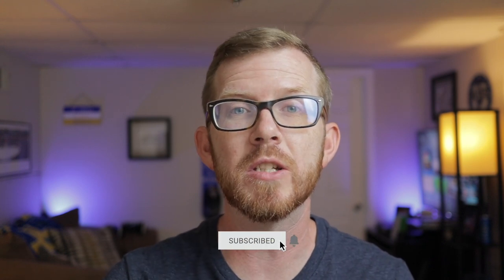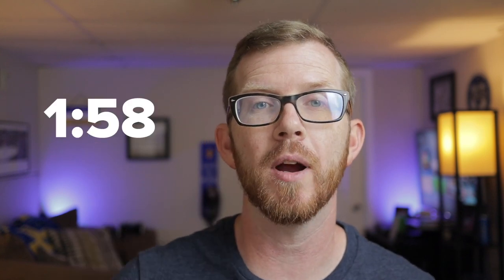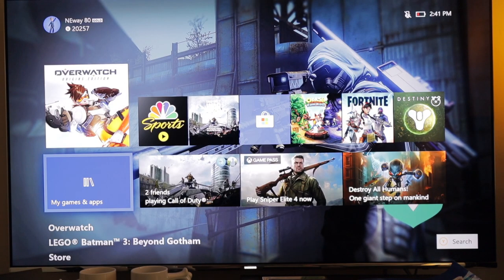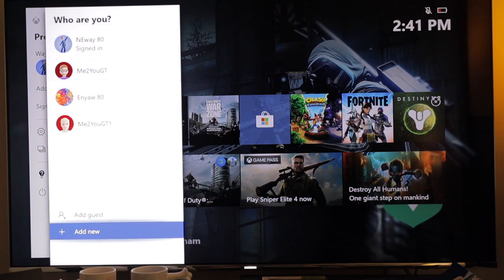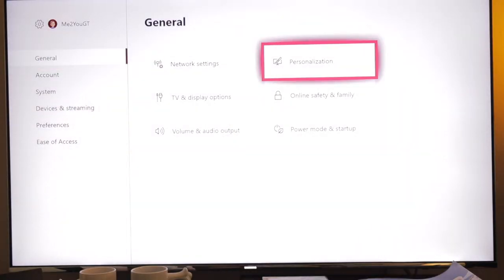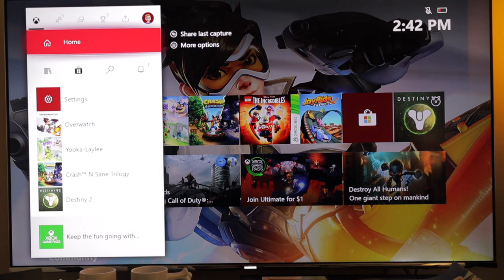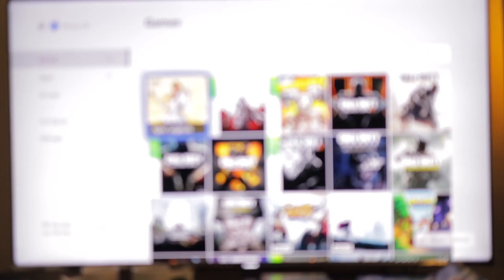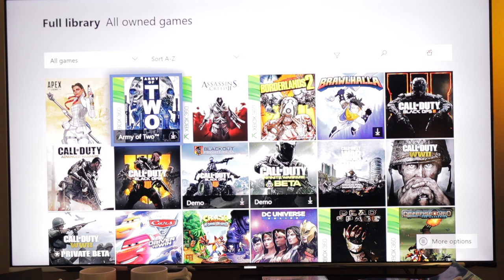Xbox One Game Share Explained & How to Set it Up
Xbox One Game Share Explained.  What is xbox one game share and how do you set it up?  In this video I answer these questions.

Timestamps:
00:00 - Intro
00:46 - Gameshare Explained
1:00 - $$$
1:19 - Share Games without setting Home Xbox???
1:58 - How to set up Game Share
3:14 - Where to find your shared games
3:40 - Bonus Tip
3:53 - Outro

If you're already buying digital games and you have multiple xbox consoles in the family then you need to set up xbox game share so that you'll only need to buy one copy and then share the game with another member (xbox console) of the family.  In this video Wayne explains what xbox gameshare is and how to set up game share in 2020.